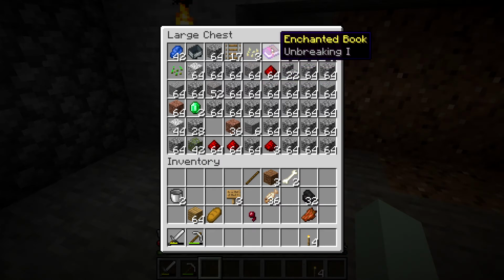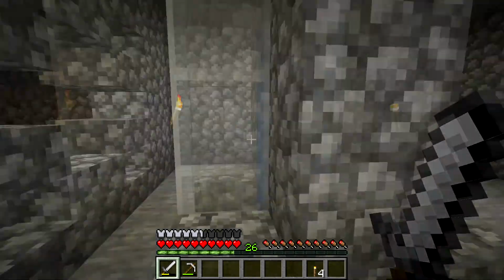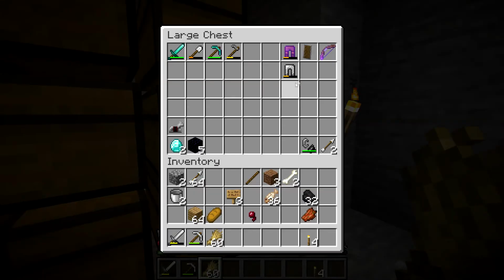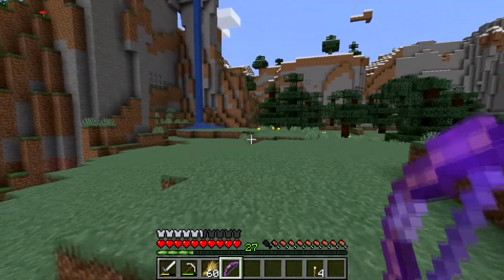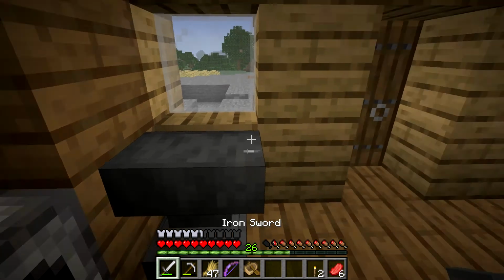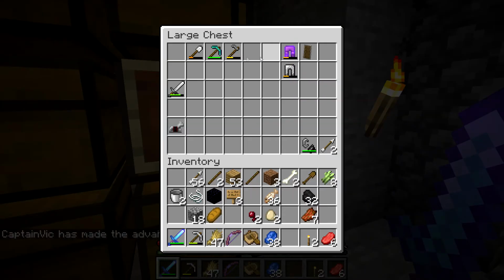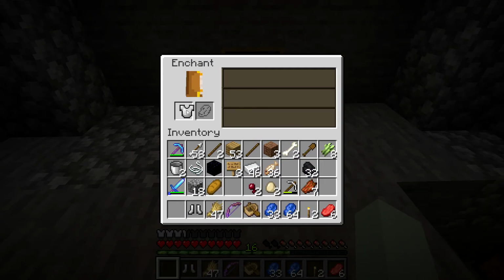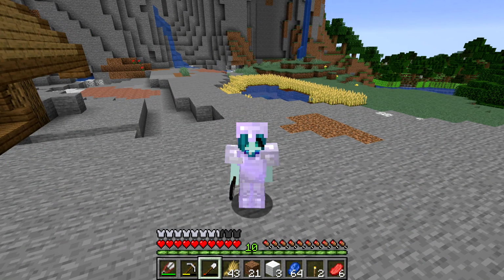Minecraft 1.14 Survival Let's Play - Suiting Up | Ep 05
My Minecraft 1.14 Survival Lets Play continues as we prepare for our first trip out into the wider world,collecting arrows from our newly built skeleton grinder and crafting ourselves a fresh set of enchanted armor...

World Seed: CaptainVic